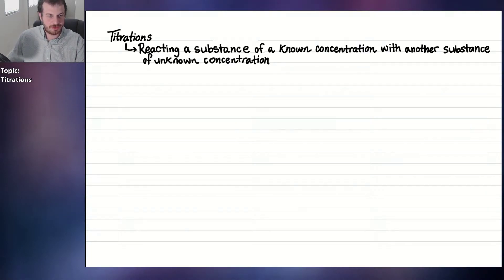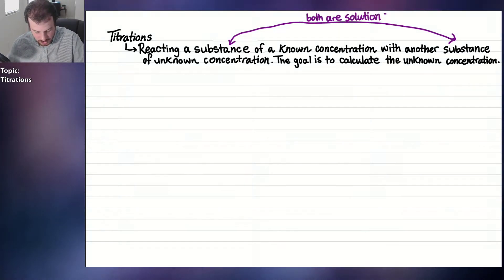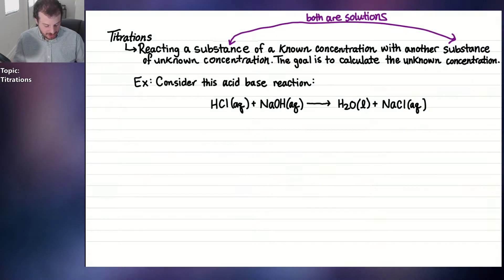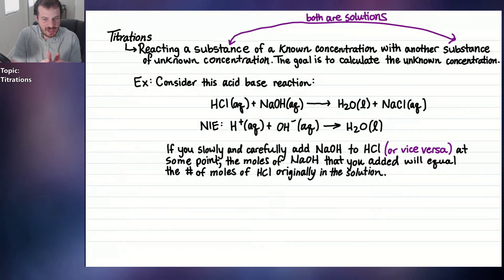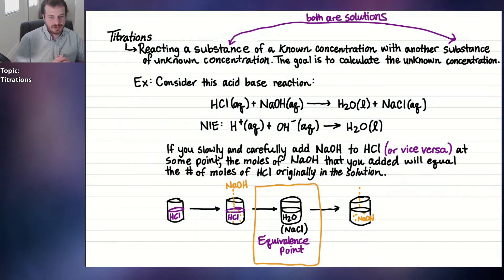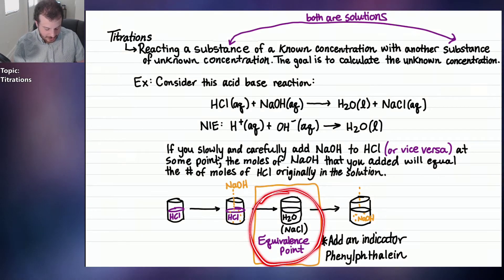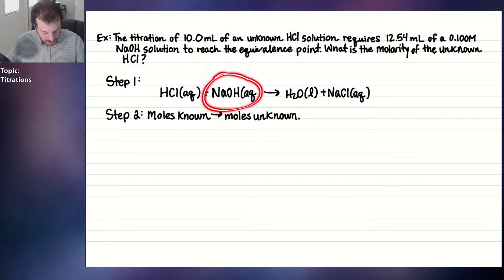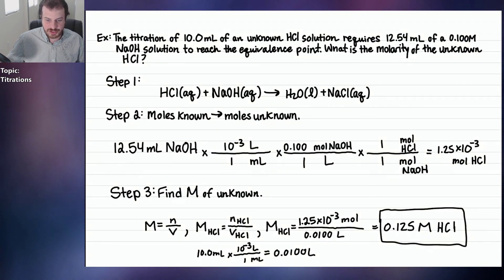Titrations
In this lesson, I provide an explanation of the concept of titrations in chemistry. A titration is a process where a solution of known concentration is used to determine the concentration of an unknown solution. Both solutions involved in a titration must be aqueous, meaning they are homogeneous mixtures of a substance with water.

The video focuses on acid-base titrations, using the reaction between hydrochloric acid (HCl) and sodium hydroxide (NaOH) as an example. The reaction produces water (H2O) and sodium chloride (NaCl). The net ionic equation for this reaction is H+ + OH- → H2O.

The goal of a titration is to reach the equivalence point, where the moles of the known substance (in this case, NaOH) equal the moles of the unknown substance (HCl). At this point, all the HCl has reacted with the NaOH, and the solution contains only water and the spectator ions (Na+ and Cl-).

To identify the equivalence point during a titration, an indicator is used. The indicator changes color at the equivalence point, signaling that the reaction is complete. One common indicator is phenolphthalein, which turns pink at the equivalence point of an acid-base titration.

Watch the video to see an example problem illustrating how to calculate the molarity of the unknown solution after a titration.

Finally, I will conclude with contrasting titrations to percent yield problems, noting that the math involved is similar. However, titrations are simpler because there is no need to determine the limiting reactant, as the moles of the two reactants are equal at the equivalence point.